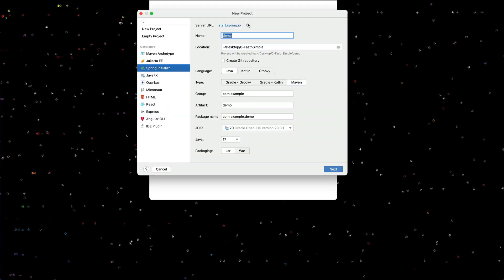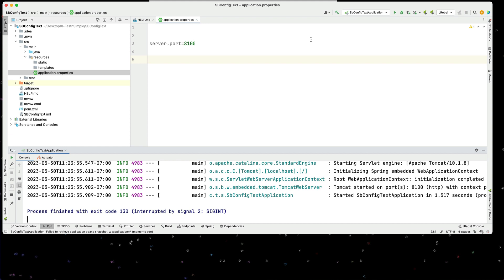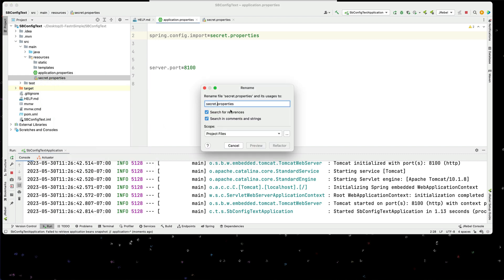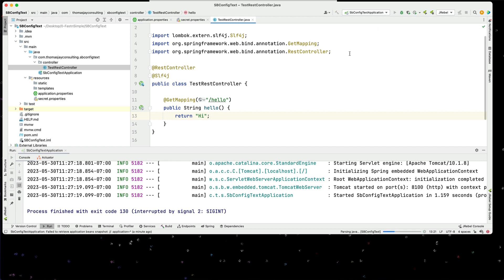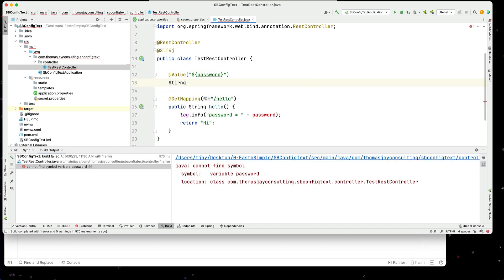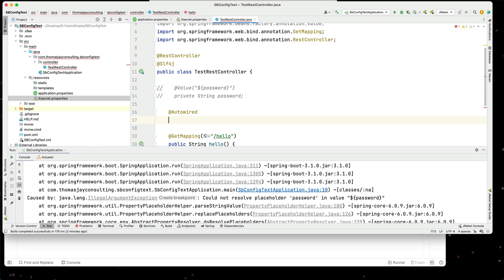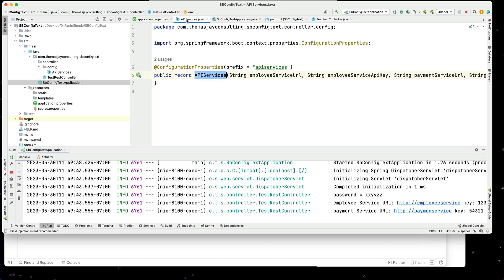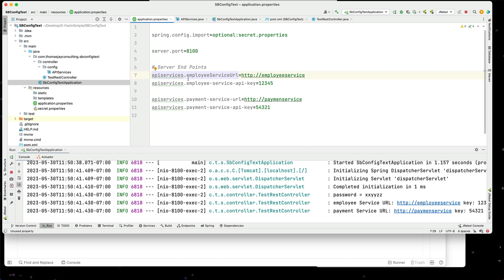Revolutionize Your Microservices Architecture: How Spring Boot's Property Secrets Transform Dev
Learn the Secret to Spring Boot Properties. Externalize, Import and Create Custom Property Containers.

Learn how to define the end points for Microservices and not hard code values in your source code.In this jam packed 20 minutes you will learn how to use Spring Boot application properties.

Learn how to import from other files as well as optionally import, externalize properties so you do not have to include them in the jar files and you can have the same jar files for dev, test and production by using external properties files and how to group custom properties for special purposes like defining a set of end points for Microservices.

Follow me along on my adventures.More can be found on my Udemy classes

I want to help you learn and find an Amazing Job or just increase your Skills.